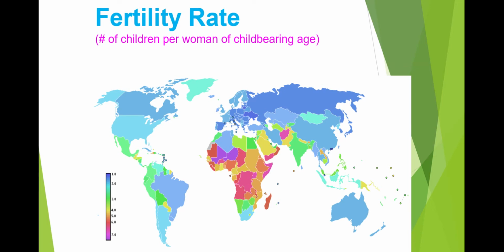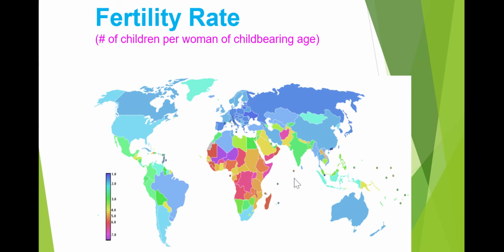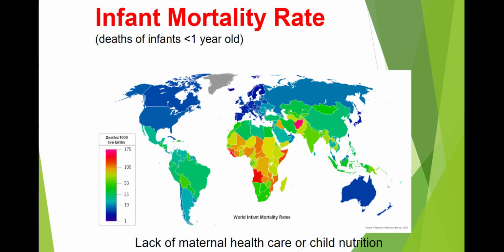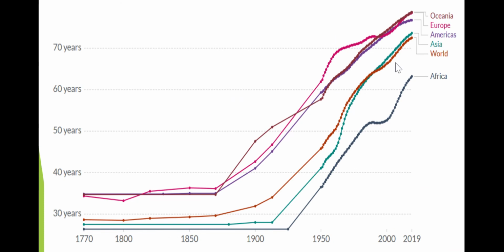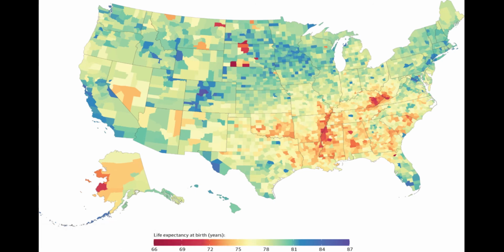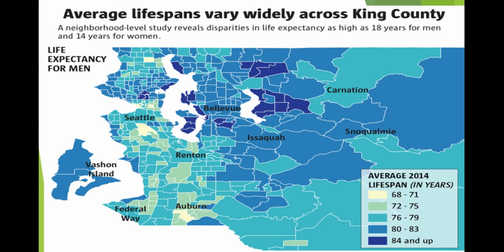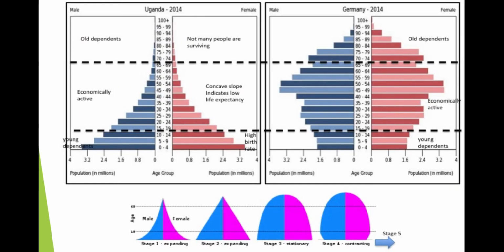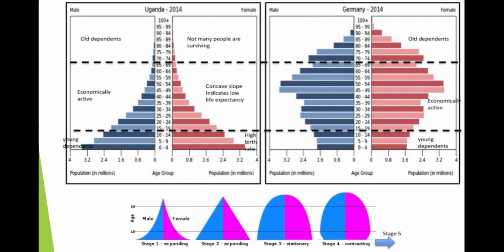Population Statistics (TFR, IMR, LE, DR)